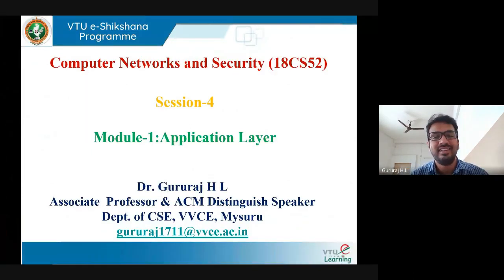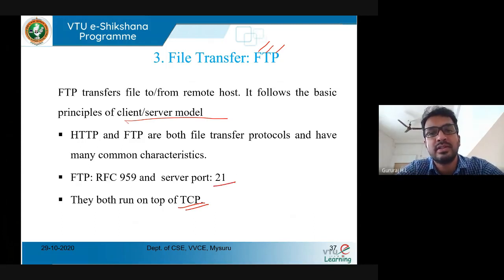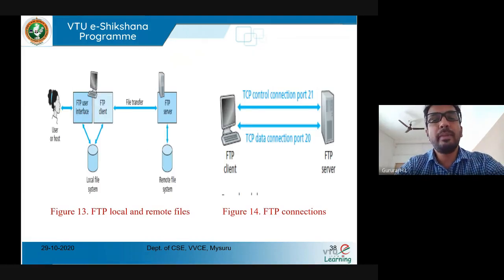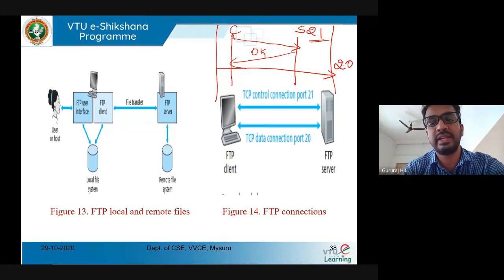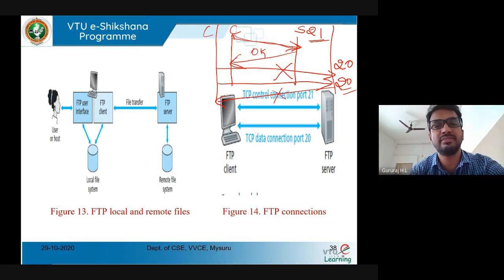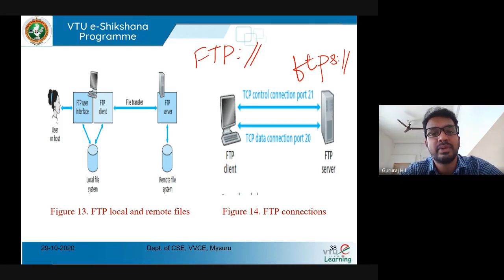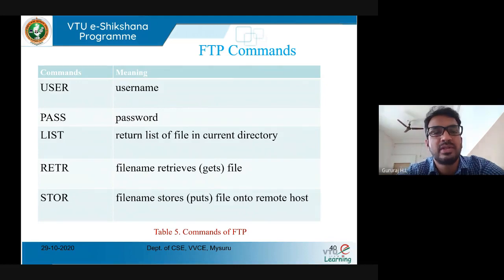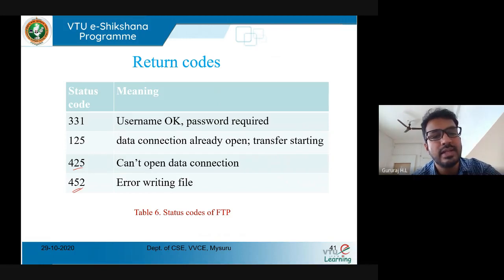Module 1 Session 4